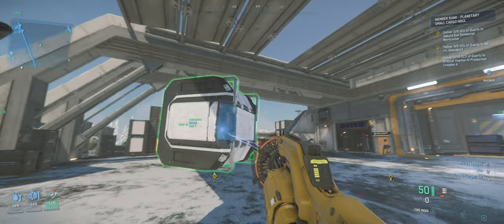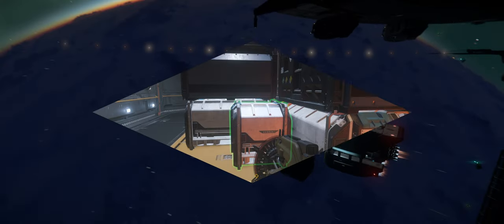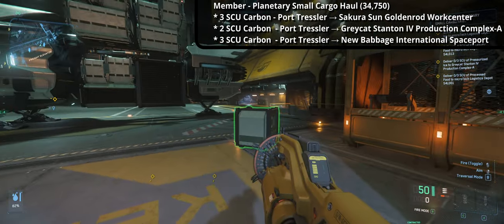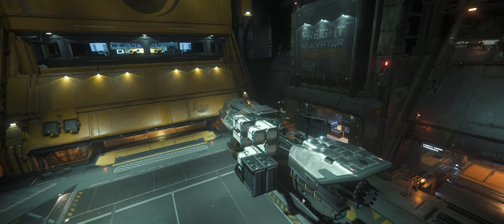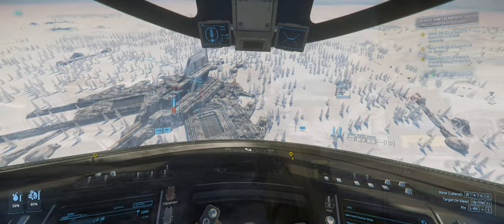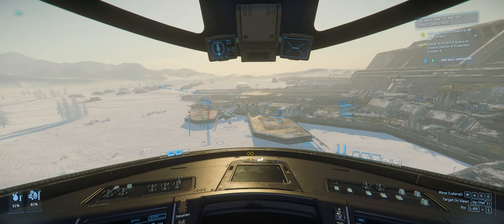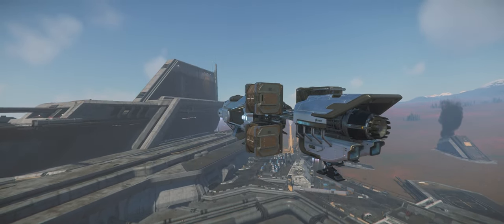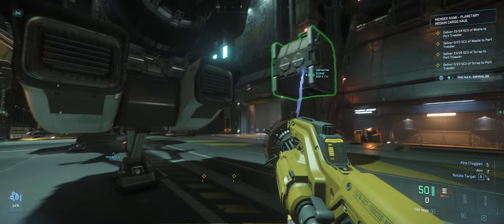Perfect Planetary Cargo Hauling Loop in 3.24.1 for medium haulers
A fun and engaging cargo (missions) loop for medium haulers in Star Citizen 3.24.1 that can net you around 150k aUEC/h while doing fun planetary cargo hauls around Microtec.